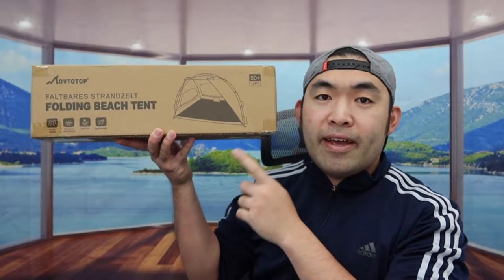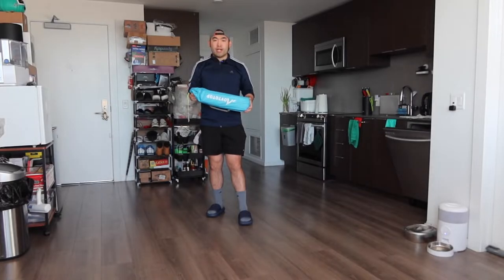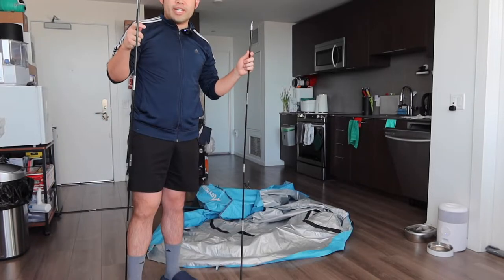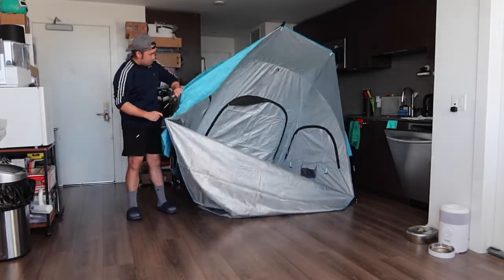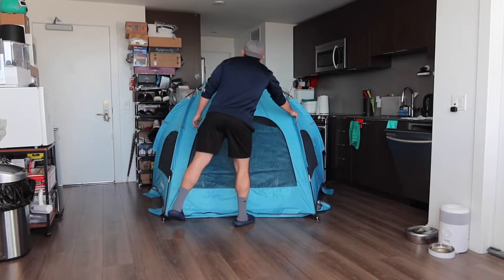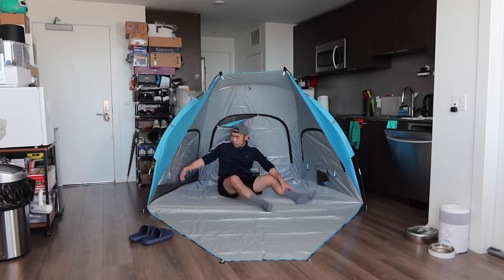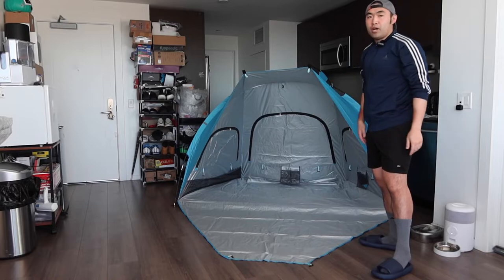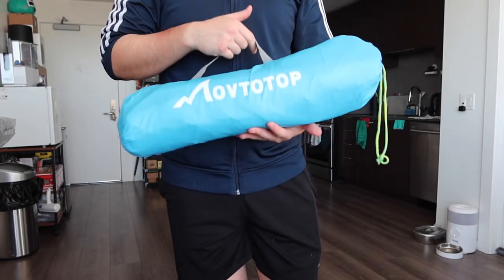How to Setup FEFLO Portable Single Door Beach Tent?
Are you in search for the best Outdoors Beach Sun Shelter Tent? Check out the video to find out if this product is for you!

If you want:
FEFLO Portable Single Door Beach Tent